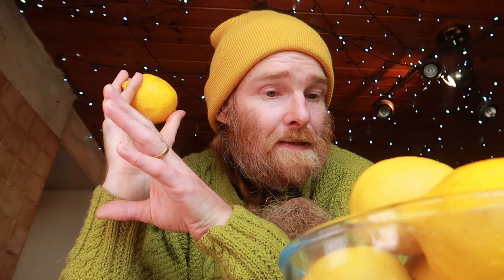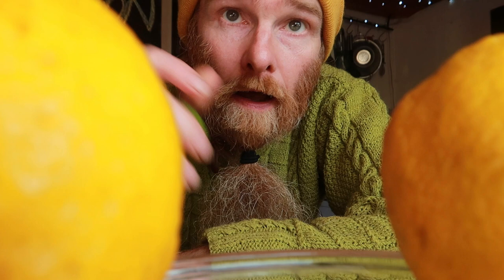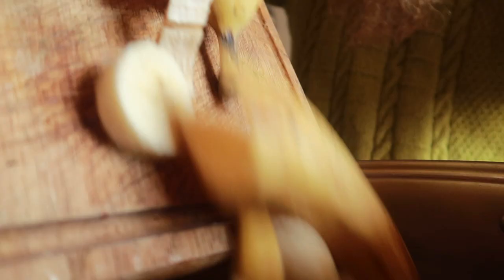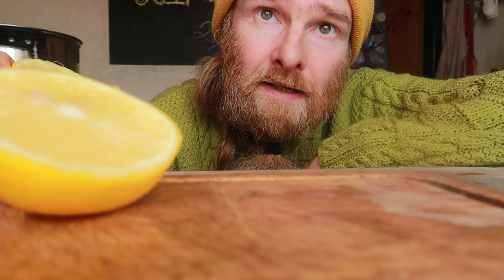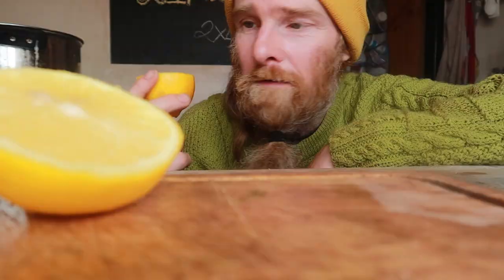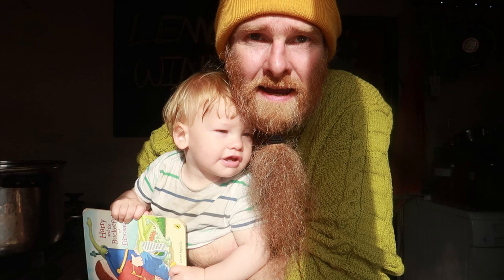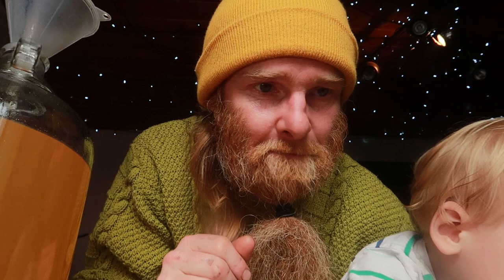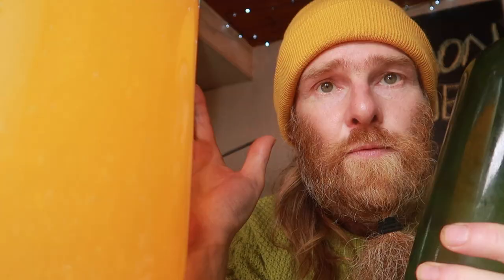Lemon wine recipe! Lush country wine!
Lemon wine is a fantastic drop of wine, this recipe and method makes an easy 1 gallon batch|!

We are creating a cleaner, healthier and less complicated life for us, our two hyperactive dogs and our growing family.  We are becoming more self-sufficient and eco-friendly daily.

Sincerely,

James & Dee